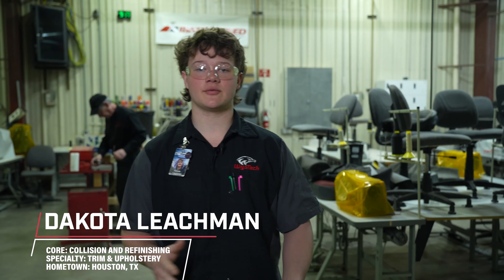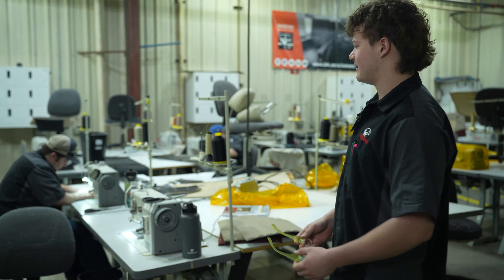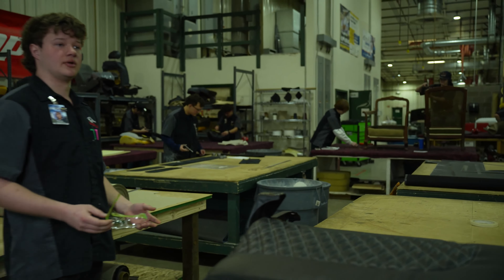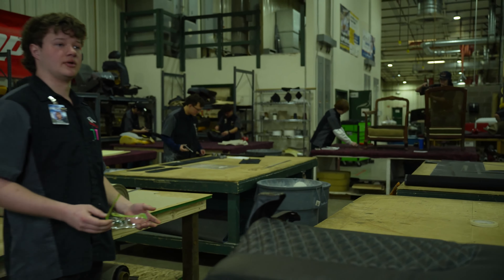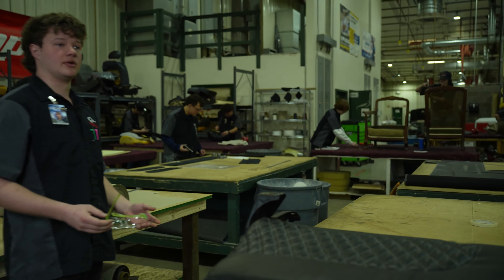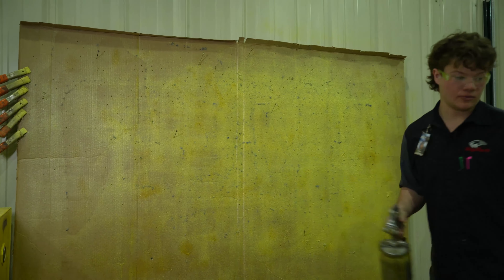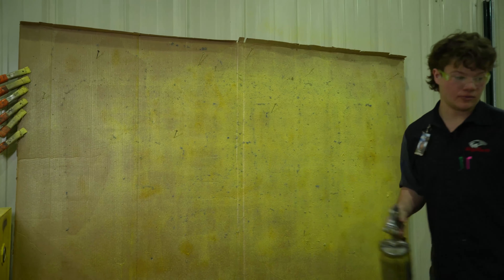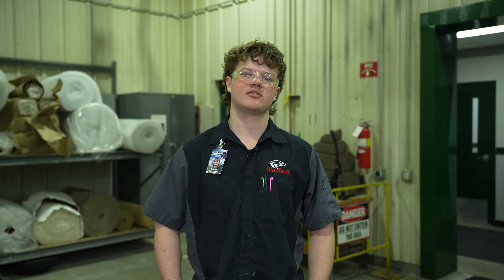WyoTech Shop Tour : Trim and Upholstery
Within the trades, trim and upholstery is a craft that is hungry for top level talent. Follow one of our WyoTech students on a tour of our Trim and upholstery shop and learn why there's no other program like it in the nation.